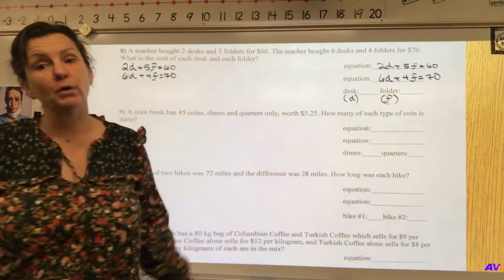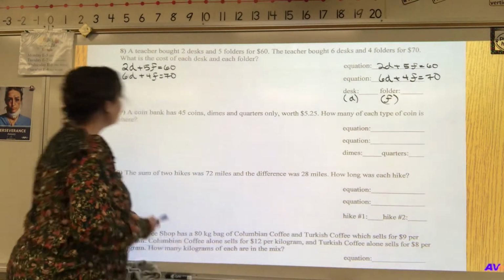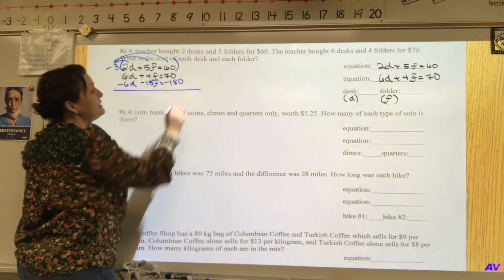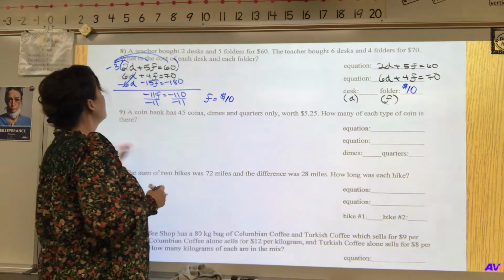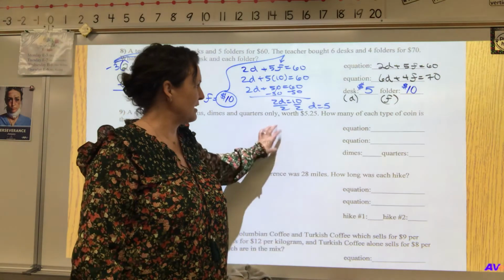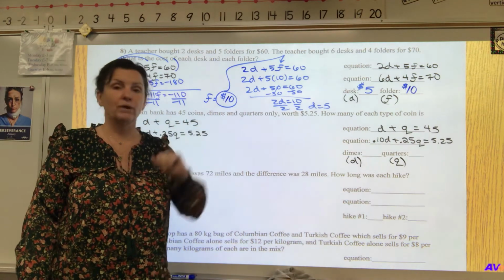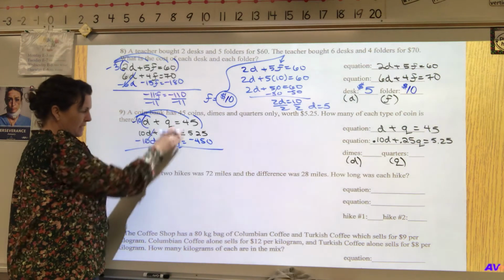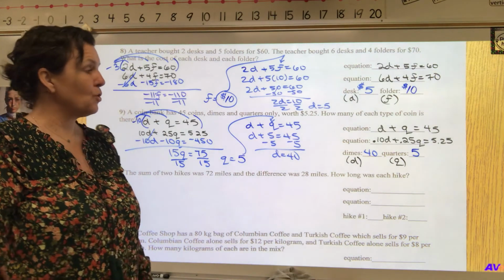Ch 6 study guide part 4 (solve 8-9)